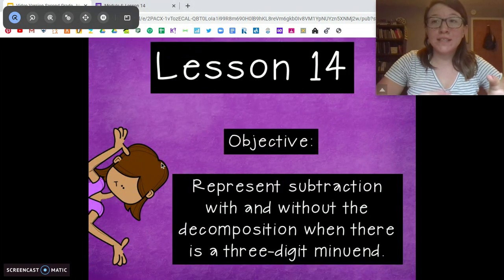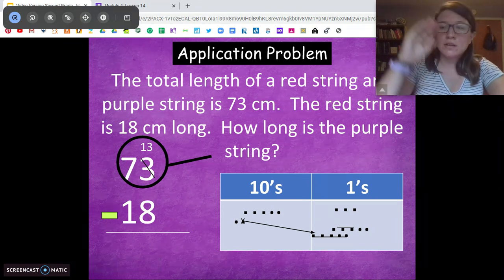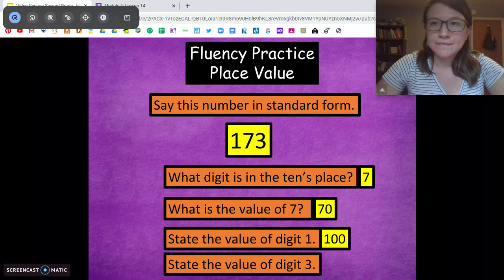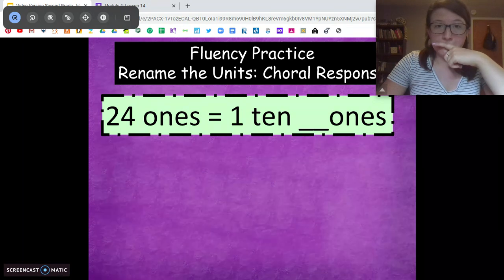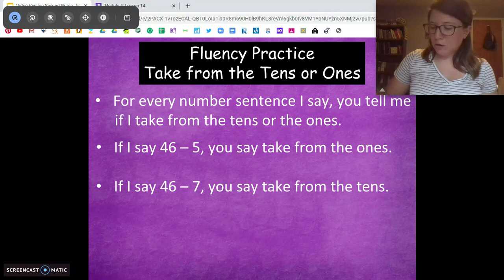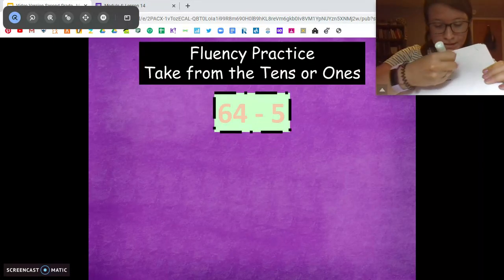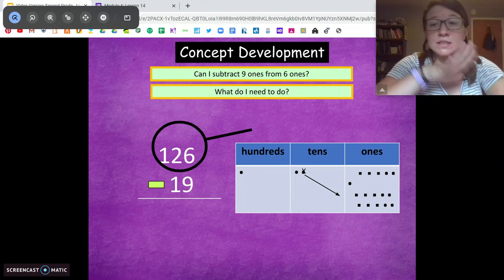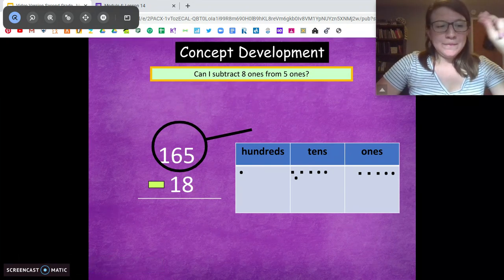Module 4: Lesson 14